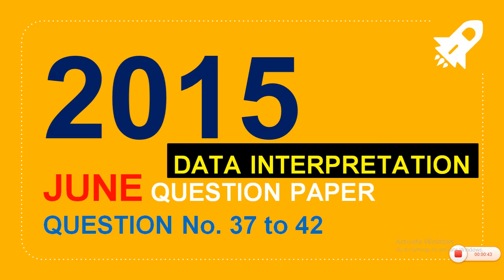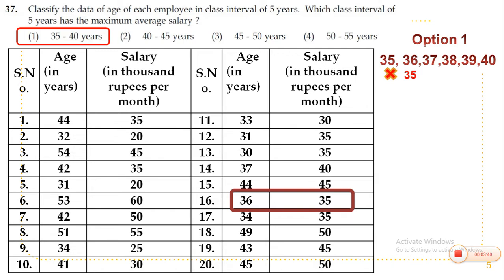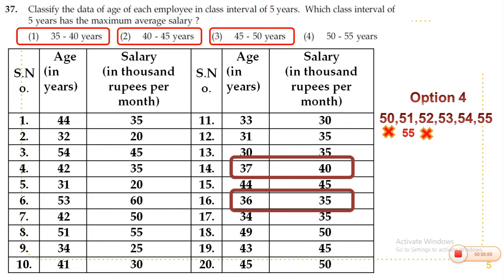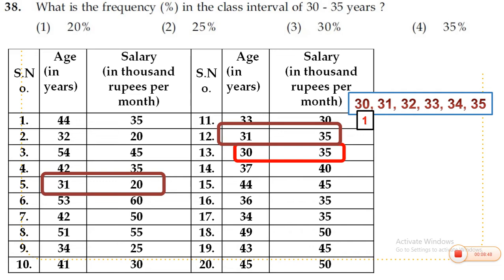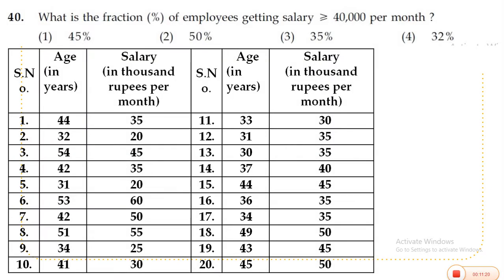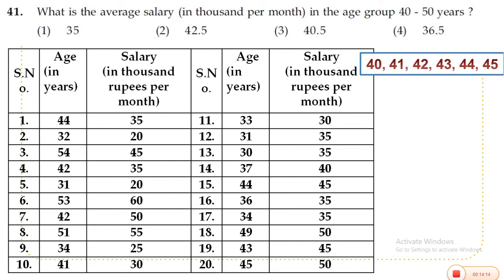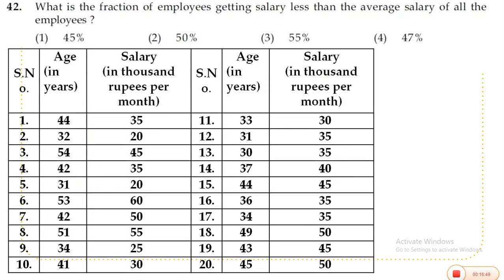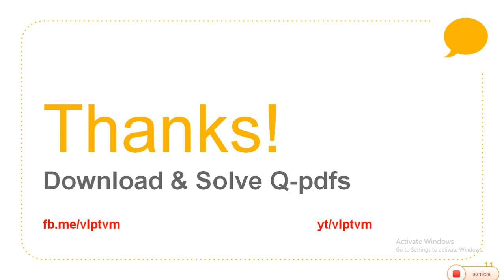TRICKS CBSE NET_VLP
VLP - VIRTUAL LEARNING PROGRAMME

Innovative & Systematically designed education coaching programme will help you to crack competitive exams in a smarter way.

Its a world of  smart-work, not hardwork... lets do it